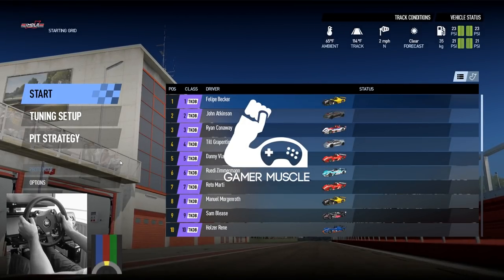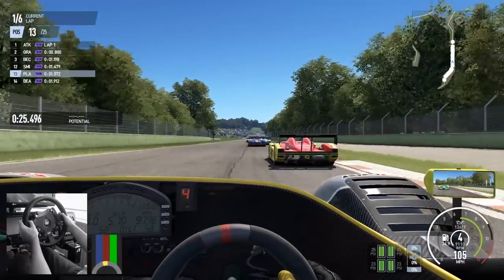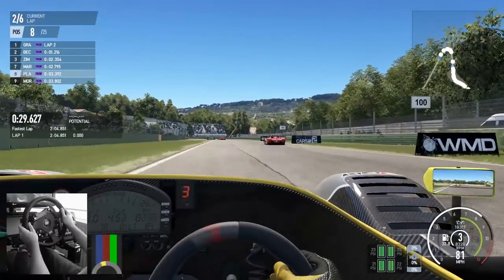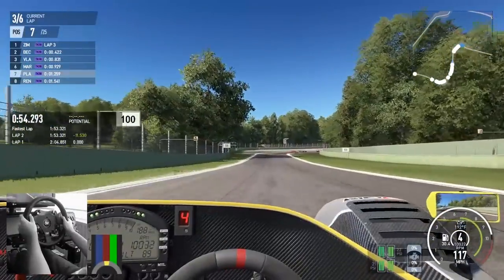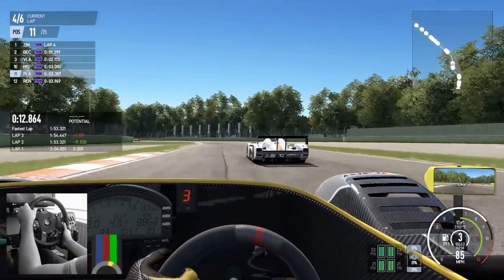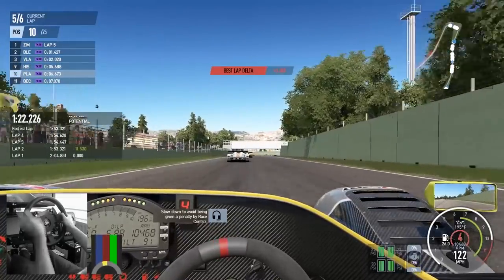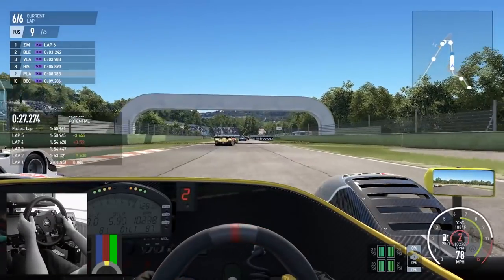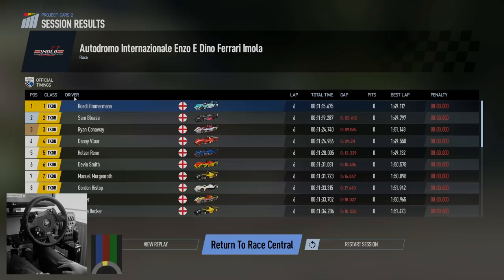PROJECT CARS 2 - WHY DO MODERN CARS LOOK CHEAP ? - RADICAL SR3 - TALK AND DRIVE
Lets jump into the Project Cars 2 radical SR3 and turn some laps whilst nattering about why modern super cars look so rubbish compared to race cars and classic super cars , what do you think ?

Hope you guys enjoy the 2D racing I have put a screen on a table over the sim-rig so we can get some nice fancy smooth non shaky footage of the project cars 2 press build.